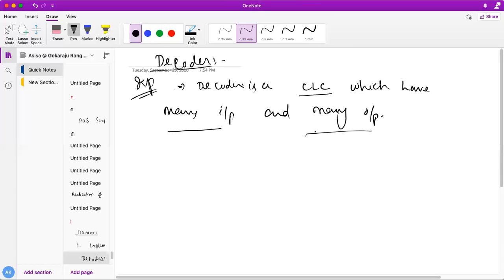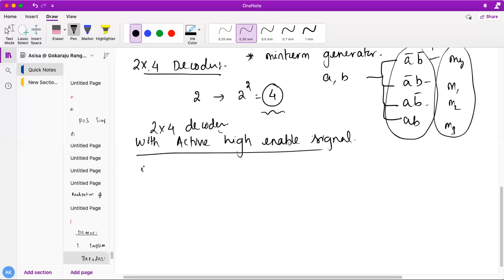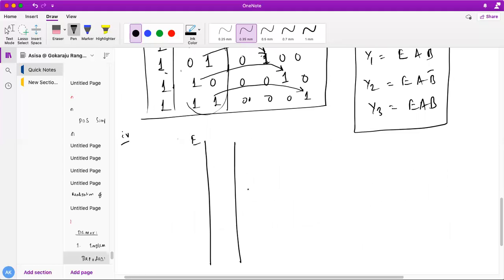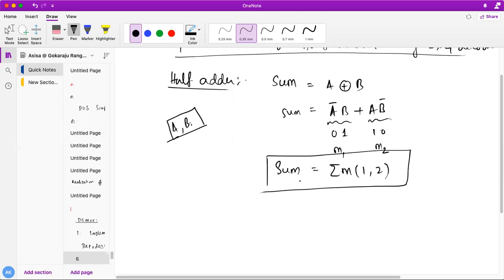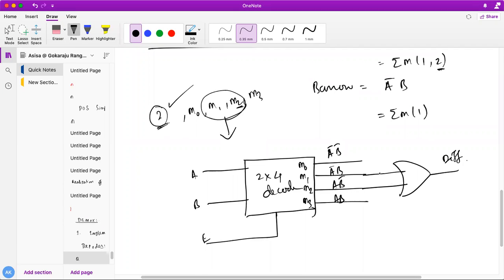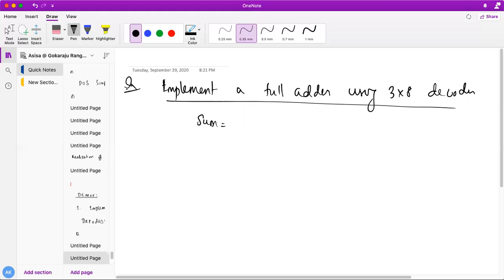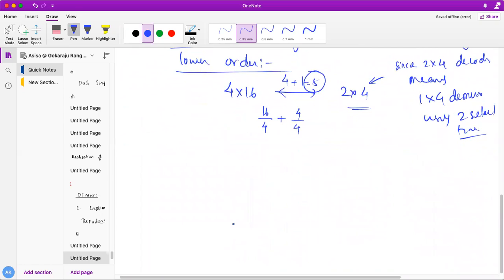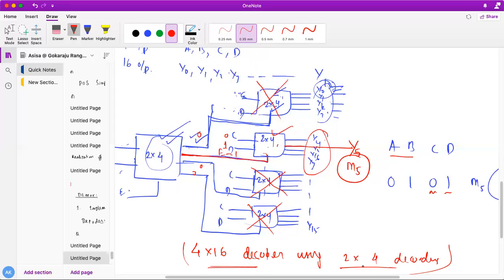Digital Circuits GATE Course Class 18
Decoder, Minterm generator, Binary to Octal Decoder, Implementation of Half adder using decoder, Implementation of Half Subtractor using decoder, Implementation of Full Adder using decoder